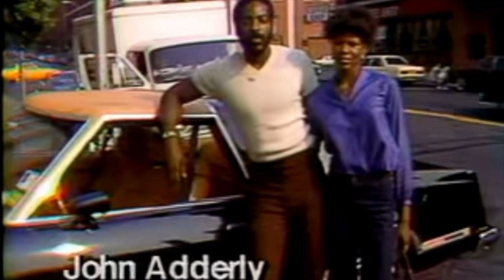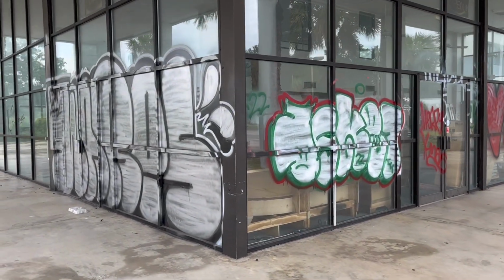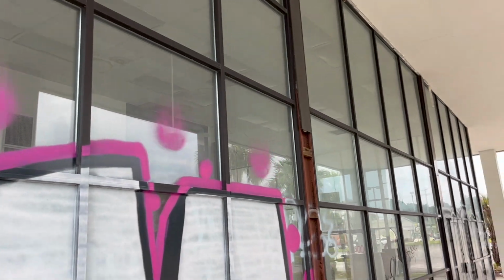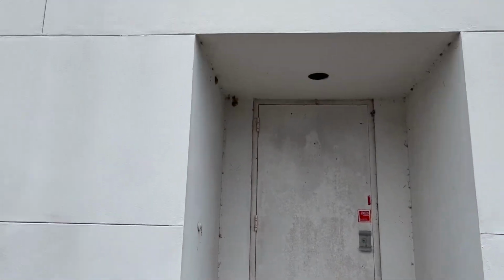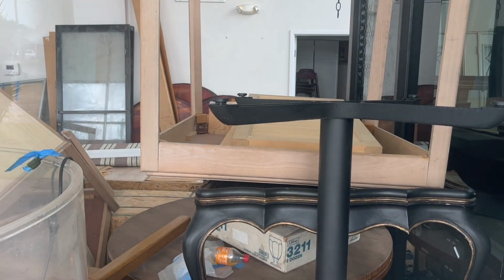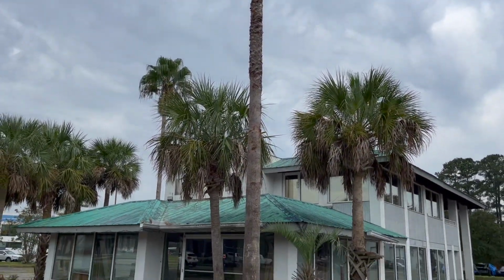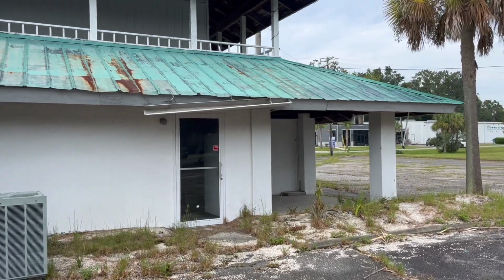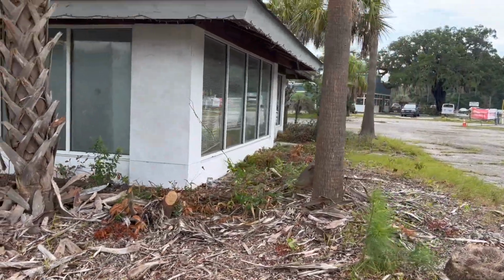DEAD RETAIL Abandoned Closed Car Truck Sales Dealership Lots Rotting w/ Graffiti Charleston SC Crime